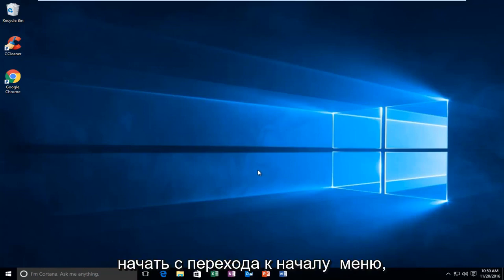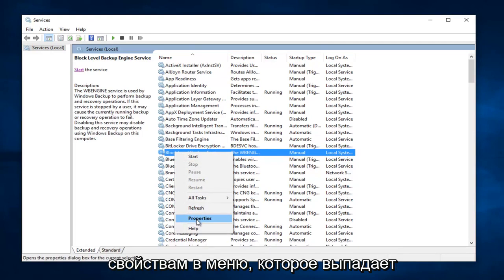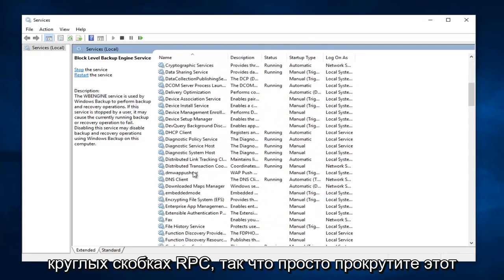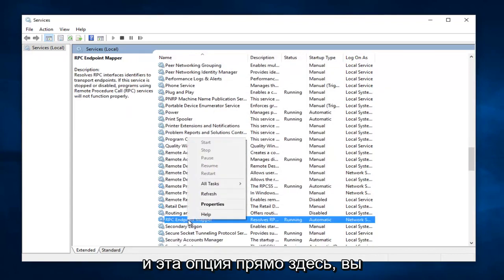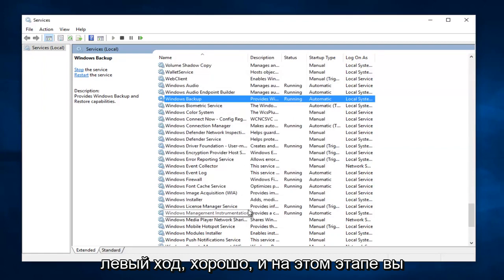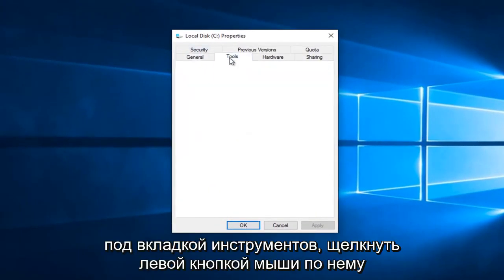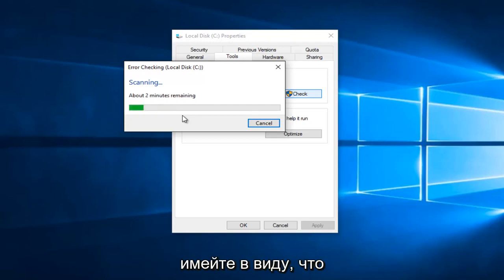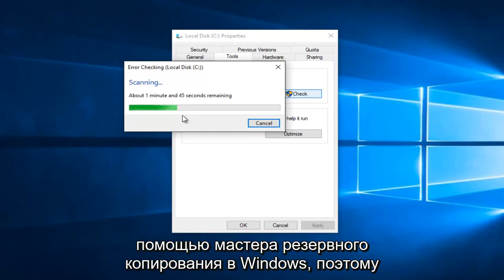Ошибка резервного копирования системы в Windows 10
Мы надеемся, что это руководство должно решить проблемы, с которыми вы, ребята, сталкиваетесь при попытке создать резервную копию и восстановить компьютер с Windows 10.

Всегда полезно иметь резервную копию системы, особенно если ваша система повреждена или повреждена. Хотя резервное копирование системы - отличная функция, иногда она может не работать в Windows 10, поэтому давайте посмотрим, как это исправить.

Если вы не можете заставить резервную копию Windows 10 работать или завершить, это руководство для вас.